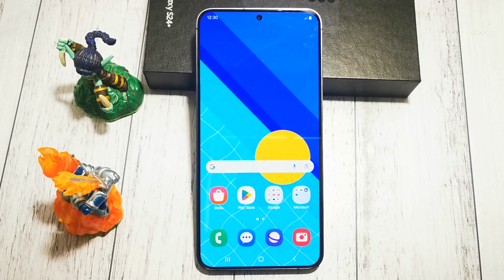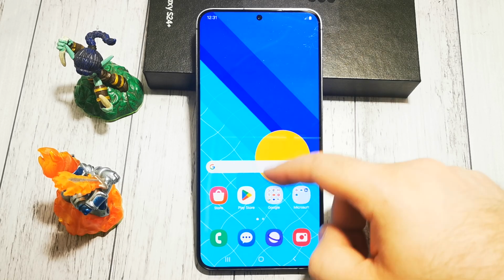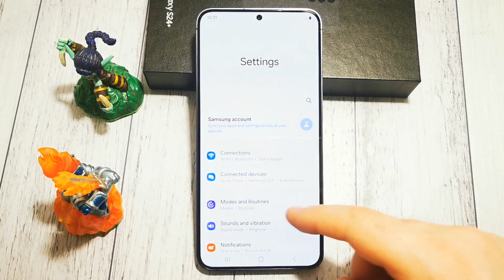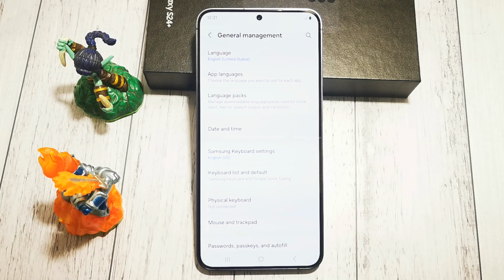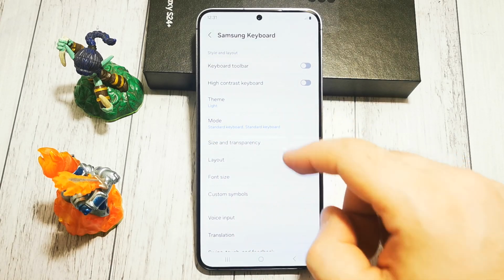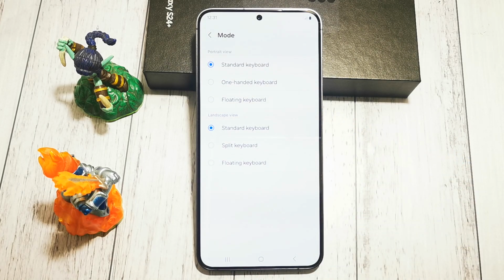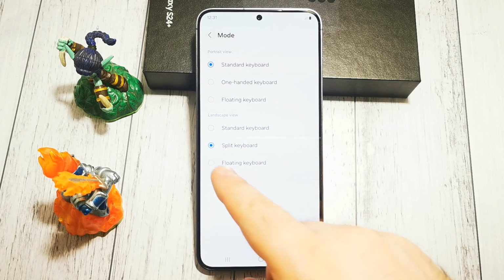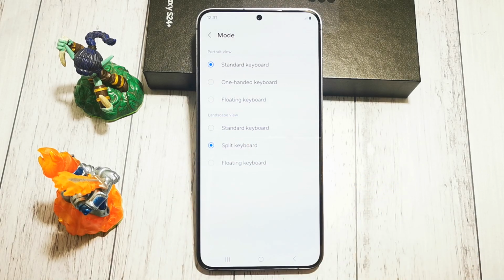🖖⌨️🌐 How to Enable Split Keyboard for Landscape Mode on Samsung Galaxy S24+ 📱✂️🔧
🔑 Want easier thumb typing in landscape view? Enabling split keyboard mode on your Samsung Galaxy S24+ separates the keys into two halves, making them easier to reach with both thumbs. Here’s how to turn it on.

Steps to Enable Split Keyboard for Landscape Mode on Samsung Galaxy S24+:

Open Keyboard Settings:

Open the Settings app on your Samsung Galaxy S24+.

Tap Samsung Keyboard settings or On-screen keyboard.

Select Samsung Keyboard.

Enable Split Keyboard:

Tap Keyboard layout and feedback.

Select Keyboard modes.

Choose Split keyboard.

Rotate your phone to landscape view to see the keyboard split into two sections.

Important Notes:

Split keyboard mode only activates in landscape orientation.

It’s especially useful for large screens, allowing comfortable typing with both thumbs.

🔑 Make typing in landscape mode faster and more comfortable with the split keyboard feature on your Galaxy S24+!